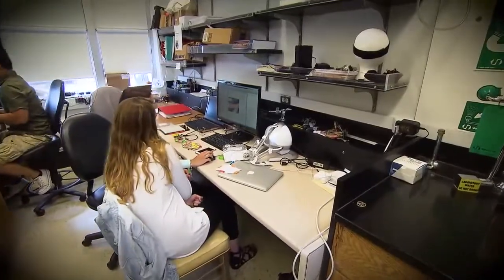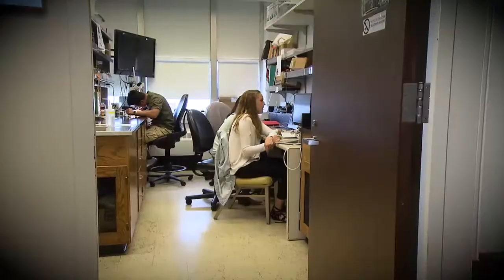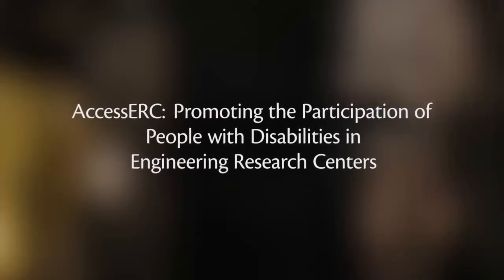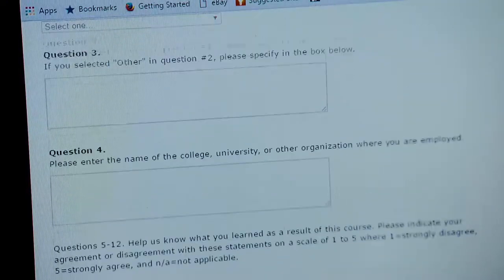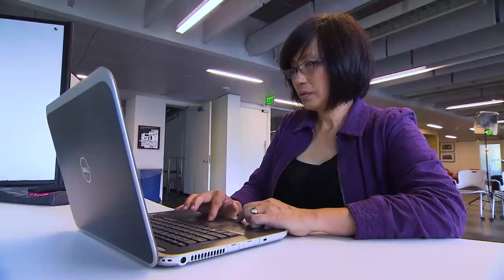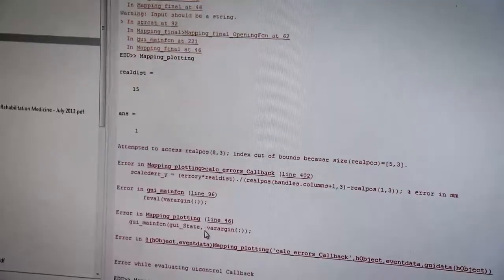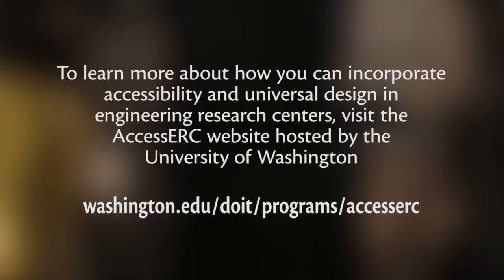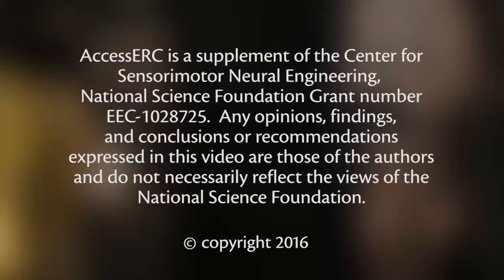Engaging Individuals with Disabilities in an Engineering Research Center (Audio Described)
This video describes myriad ways that NSF-funded Engineering Research Centers can increase accessibility for individuals with disabilities. Stakeholders and collaborators in DO-IT's AccessERC project discuss universal design, accessible information technology, accessible engineering labs, and more.